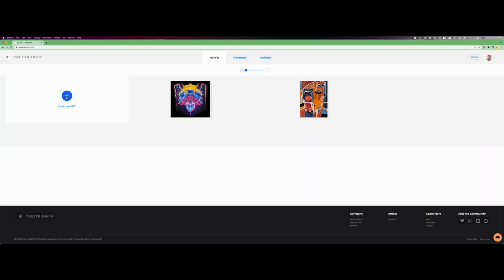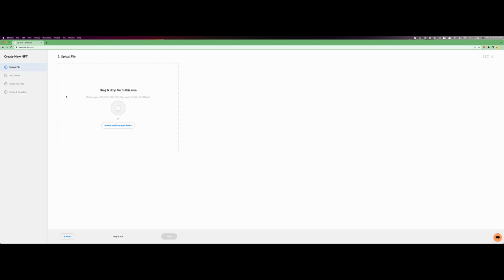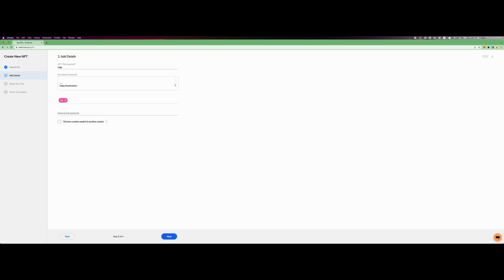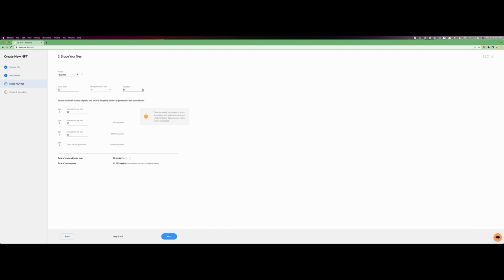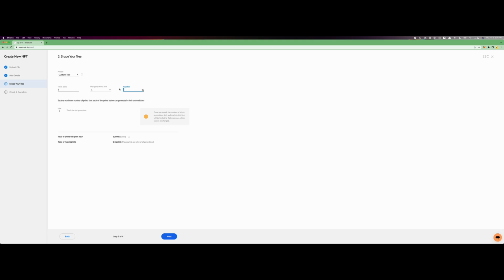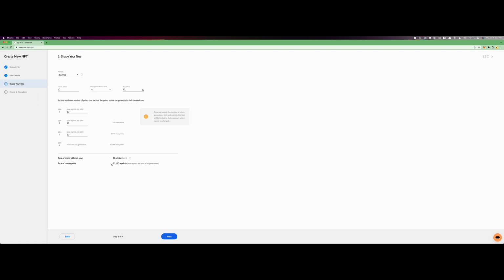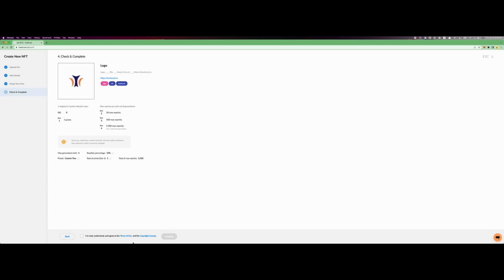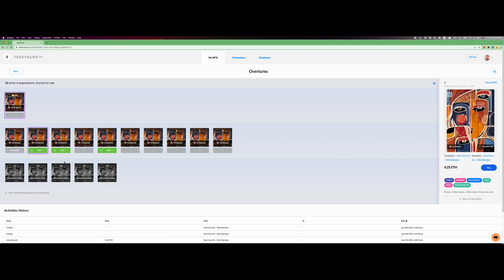How to Create a TreeTrunk NFT from Original Art - "Planting a Tree"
In this video, we show you how to upload your art file, make decisions on the size and shape of your "tree" of prints and reprints (which collectors can buy and sell to earn royalties), and get your NFT onto the marketplace.